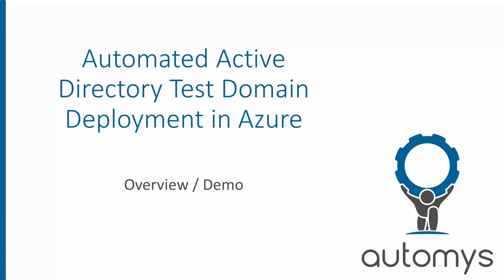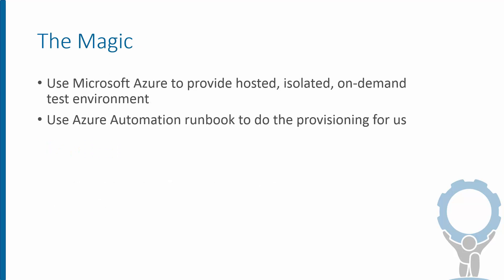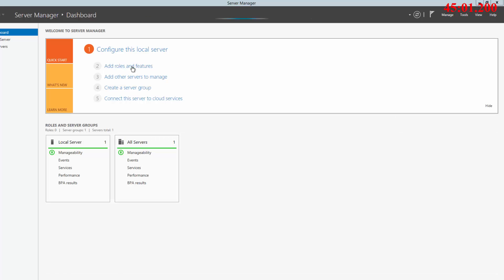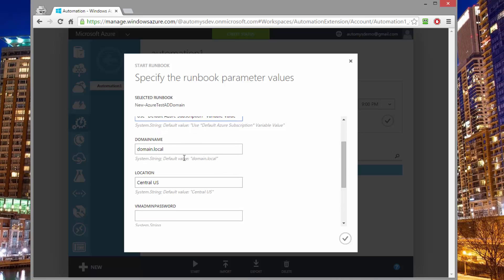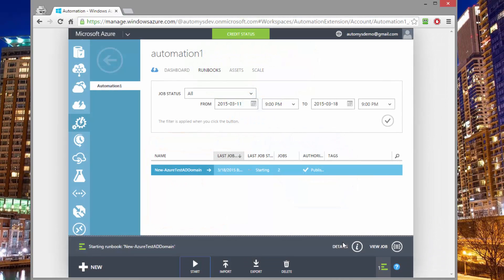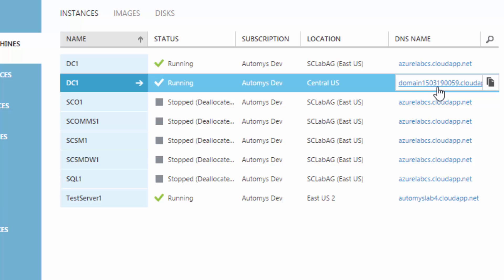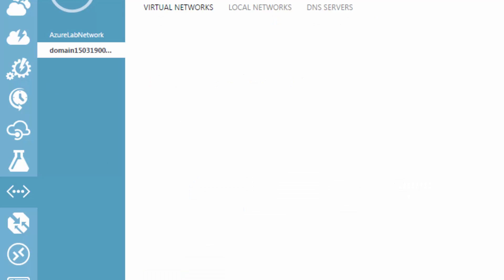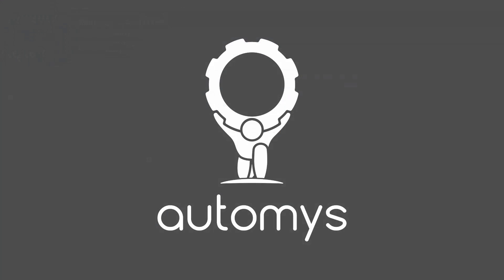Automated Active Directory Test Domain Deployment in Microsoft Azure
This Azure Automation runbook automates the provisioning of a new AD domain/forest in Microsoft Azure for testing purposes. Given an Azure subscription and an account that has access, the runbook creates a new Cloud Service and Virtual Machine along with a new storage account and virtual network. The resource names are generated automatically based upon the specified domain name e.g. "mydomain.local". Once the Azure resources are created and the VM is provisioned, the runbook connects to the VM remotely via WinRM to the PowerShell endpoint, installs Active Directory and promotes to a new domain controller.

Using this runbook, you can quickly provision a test lab domain in Azure with a few clicks, avoiding the time and tedium of setting up all of the components necessary to create a new working environment. Because a new virtual network is created, you can then add additional servers to the domain by simply creating them into the associated member subnet. And because the resources are isolated, you can later remove the environment without affecting the other resources in your subscription.

The runbook performs the following:

- Authenticates to Azure subscription using an OrgID credential you configure
- Creates dedicated cloud service
- Creates dedicated storage account
- Saves a backup of the subscription virtual network configuration to the storage account
- Creates a dedicated virtual network
- Creates a new virtual machine for the domain controller
- Installs Active Directory on the VM
- Restarts the VM
- Gives you warm fuzzies

By default, the runbook looks for an Azure Automation credential asset that defines the username and password for the account used to connect to the Azure subscription in which the resources will be created. The subscription name is by default provided by a Variable asset/setting. You can also specify these per-execution in lieu of creating the default settings.